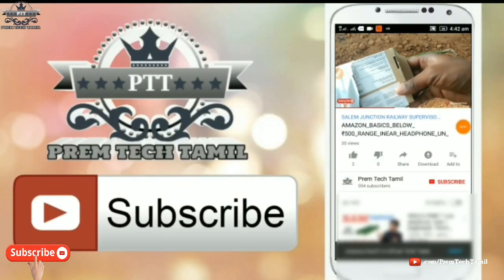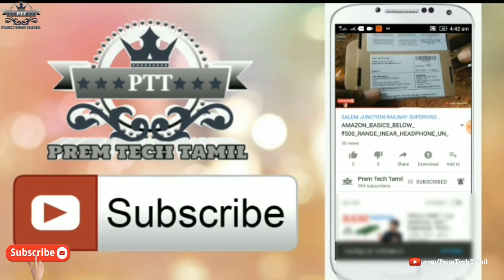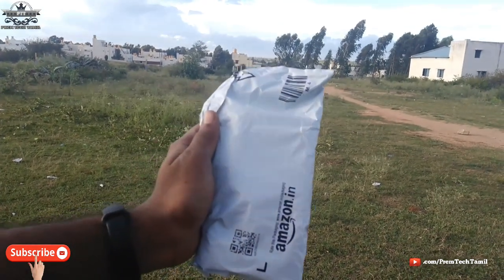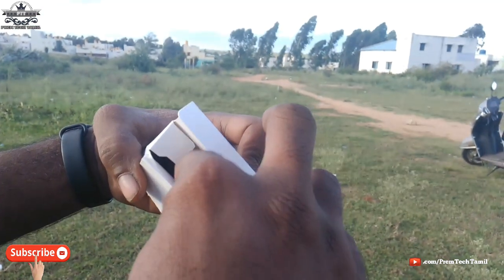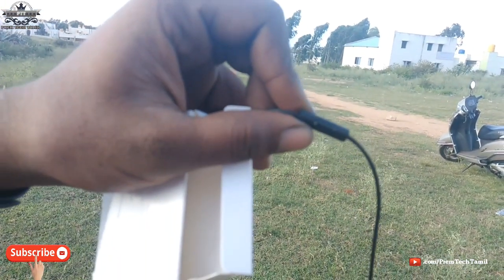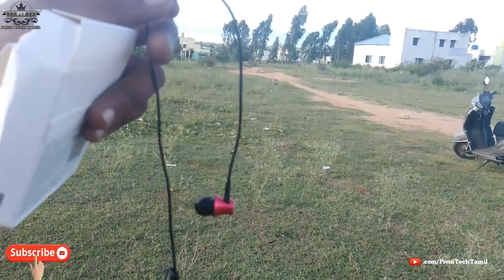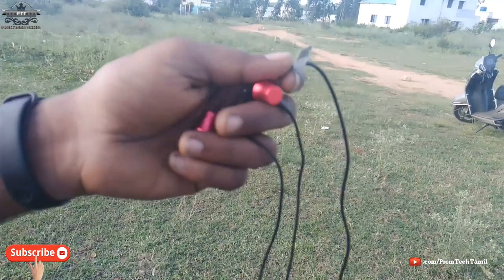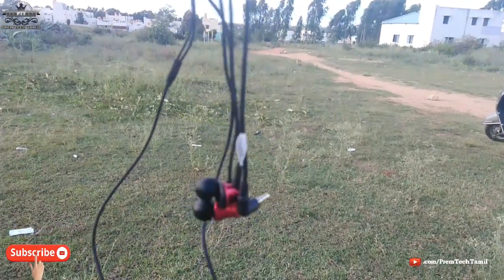MI IN EAR HEADPHONE UNBOXING IN TAMIL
MI BASIC IN EAR HEADPHONE
HEADPHONES

BELOW 200:
   Philips-SHE1350-In-Ear-Headphones
BELOW 300:
    Portronics
Por-766 Conch 204 In-Ear Stereo Having 3.5Mm Aux Port Headphone(Grey):
BELOW 400:
   PHILIPS SHE1405WT/94 In-Ear Headphones with Mic (White)
Amazon BasicsIn-Ear Headphones with Mic (pink):
FLIPKART SMARTBUY WIRED HEADPHONE:
BELOW 500:
BELOW 600:
BELOW 700:
Skullcandy SCS2DUFZ-385 Jib In-Ear
BELOW 800:
     JBL C100SI In-Ear Headphones with Mic (Black):
SENNHEISER CX 180 Street II In-Ear Headphone (Black):

PHONPE BEST OFFERS Hey! I'm loving going cashless with PhonePe - India's Payments App.